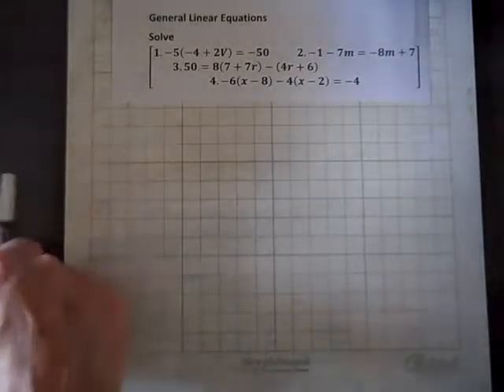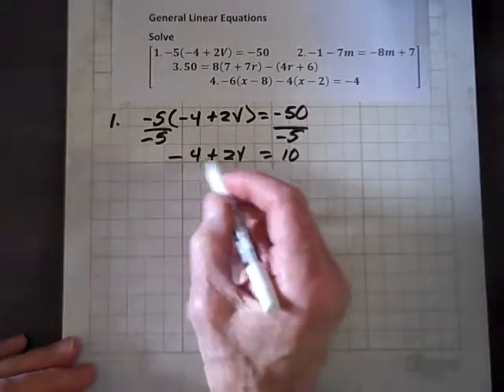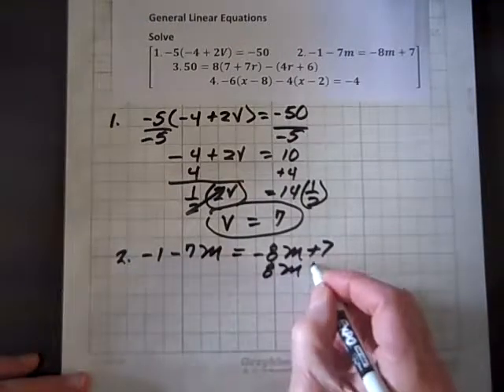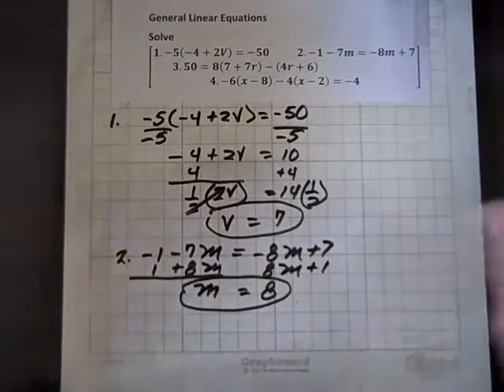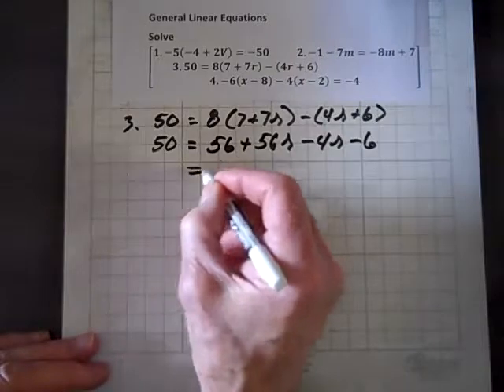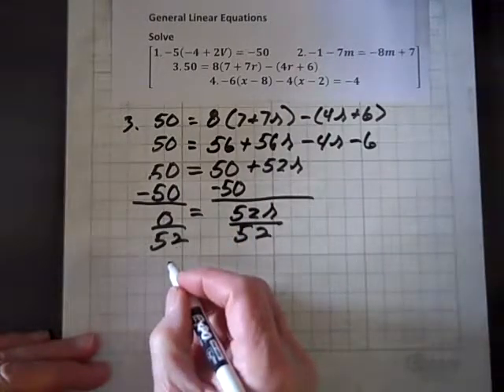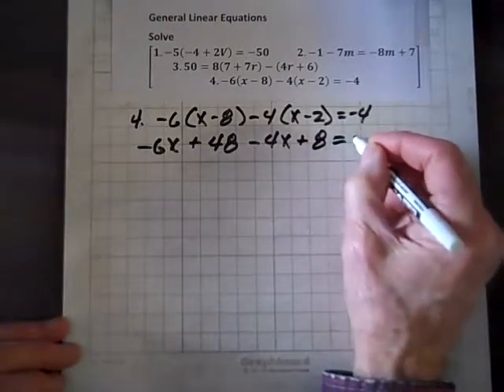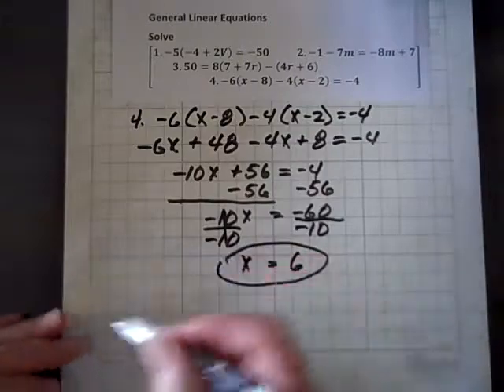Introductory Algebra General Linear Equations